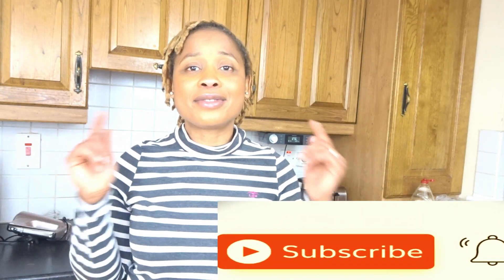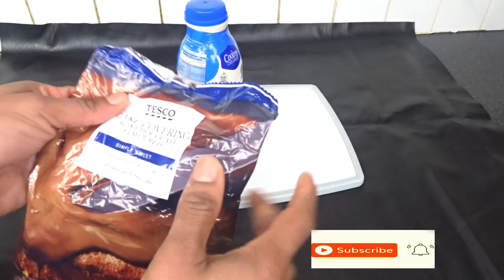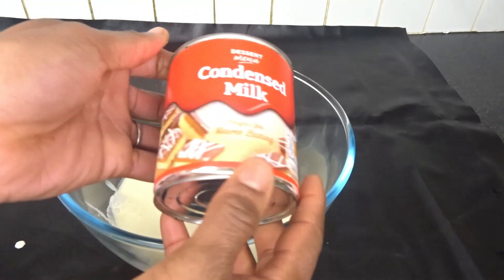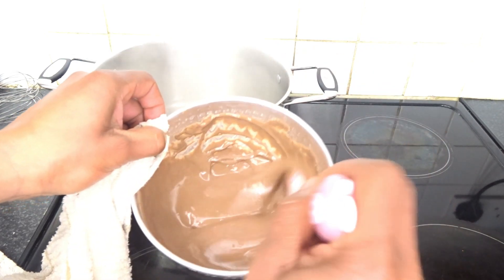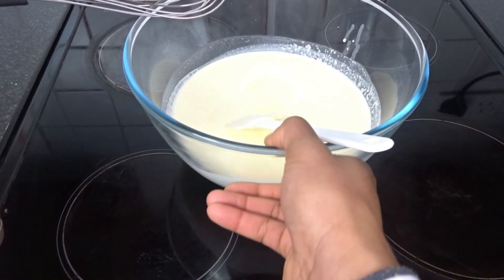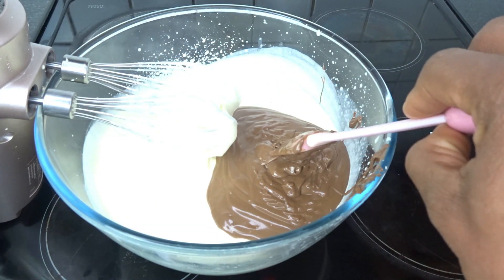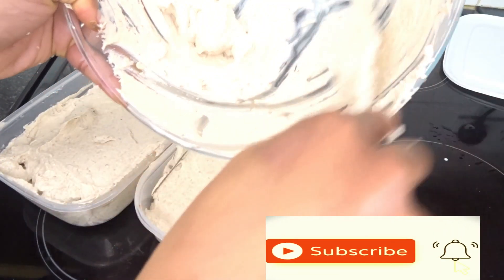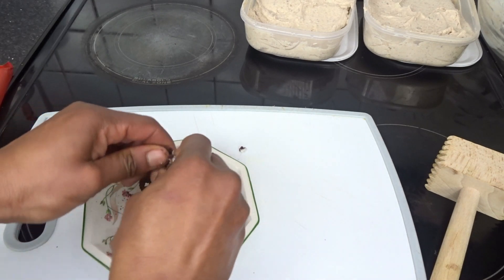🍨Easy Homemade Chocolate ice Cream With Condensed Milk 🍨(Only 3-Ingredients) 🍦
By follow this easy recipe to learn how to make homemade  Chocolate ice Cream With Condensed milk . This recipe is very easy only requires 3 ingredients and 7 minutes of work. no special equipment needed.  This homemade  Chocolate ice Cream With Condensed Milk  recipe is also eggless .  The result is creamy, smooth and rich homemade  Chocolate ice Cream With Condensed Milk!!

If you are new to my channel a BIG VIRTUAL HUG to you and

WELCOME to your family.